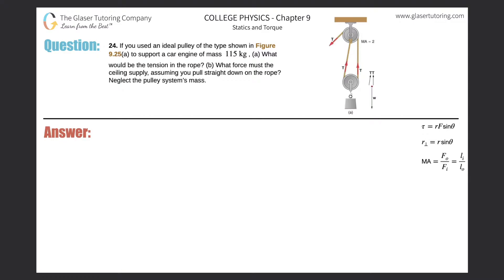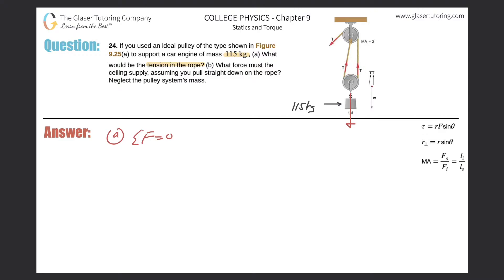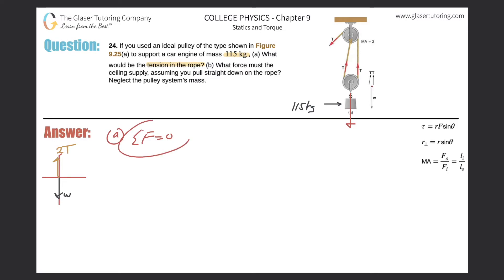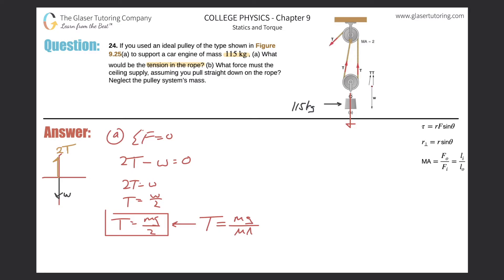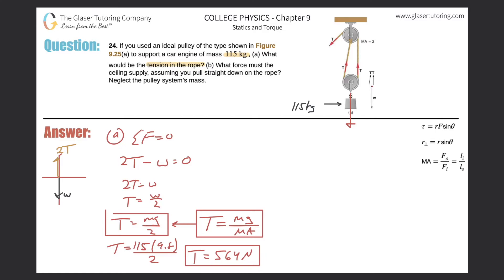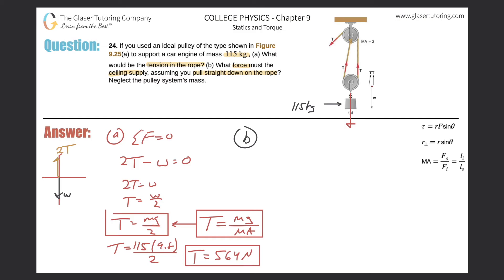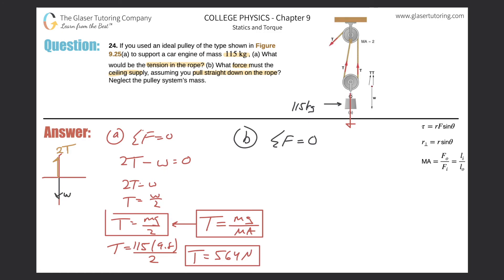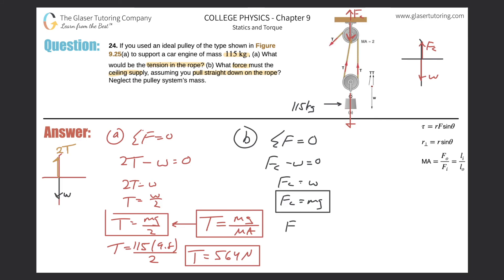9.24 | If you used an ideal pulley of the type shown in Figure 9.25(a) to support a car engine of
If you used an ideal pulley of the type shown in Figure 9.25(a) to support a car engine of mass 115 kg, (a) What would be the tension in the rope? (b) What force must the ceiling supply, assuming you pull straight down on the rope? Neglect the pulley system’s mass.